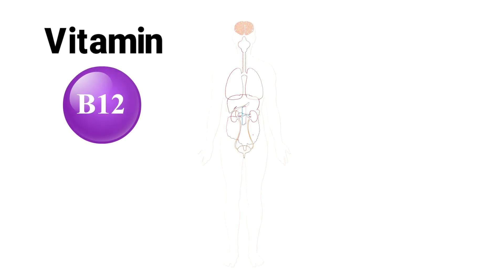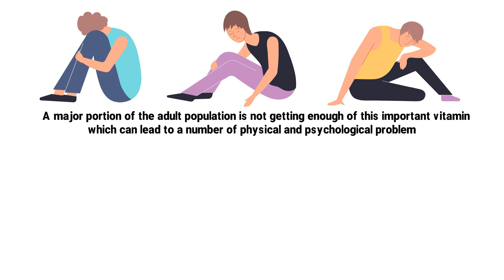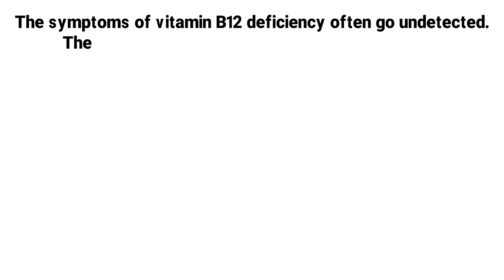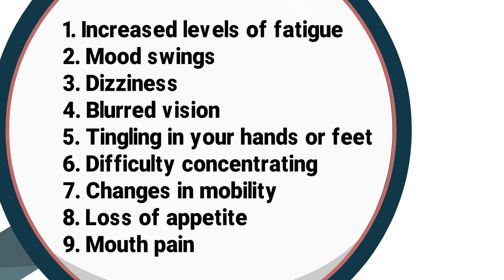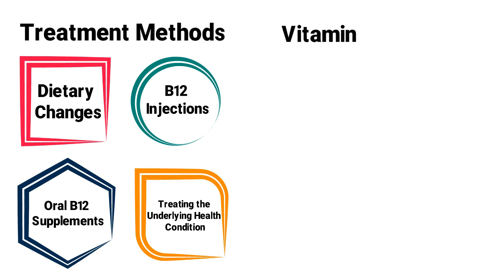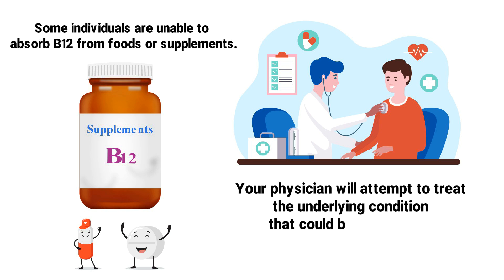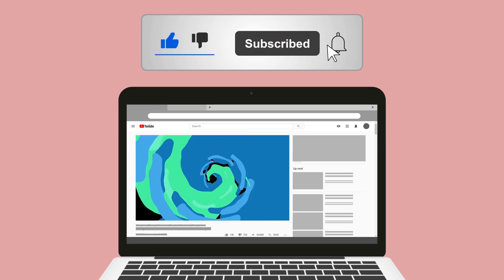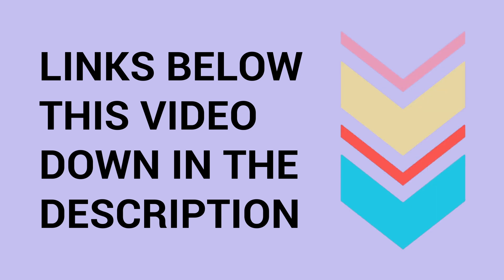How to Treat Vitamin B12 Deficiency ▶ (BEST Treatment Methods)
What are the best treatment methods for Vitamin B12 Deficiency? This video provides a brief overview of this topic.

➡️ Vitamin B12 Deficiency Symptoms
- Increased levels of fatigue
- Mood swings
- Dizziness
- Blurred vision
- Tingling in your hands or feet
- Difficulty concentrating
- Changes in mobility
- Loss of appetite
- Mouth pain

➡️ Treatment Methods
- Dietary changes
- B12 injections
- Oral B12 supplements
- Treating the underlying health condition

➡️ Vitamin B12 Foods
- Beef
- Chicken
- Fish
- Milk
- Cheese
- Eggs

⏰TIMESTAMPS
0:00 - Intro
1:03 - Vitamin B12 Deficiency Symptoms
1:30 - Treatment Methods
1:47 - Vitamin B12 Foods